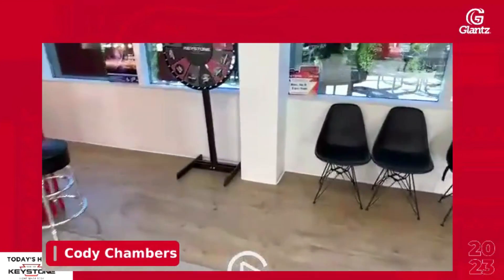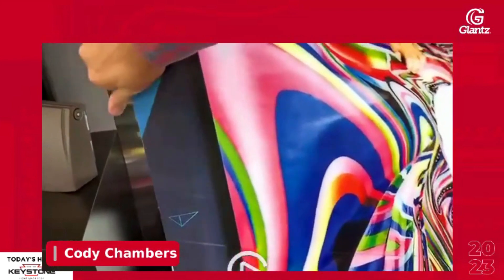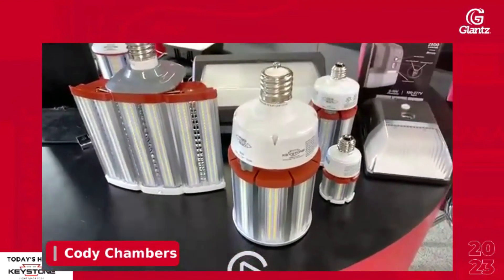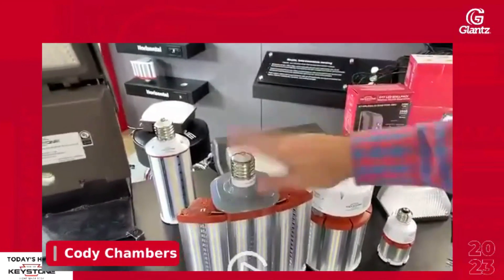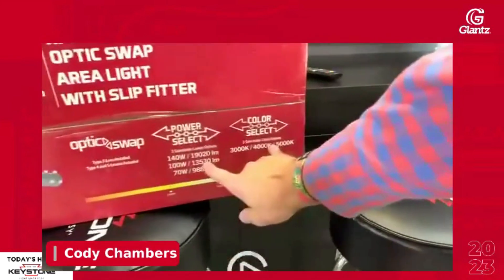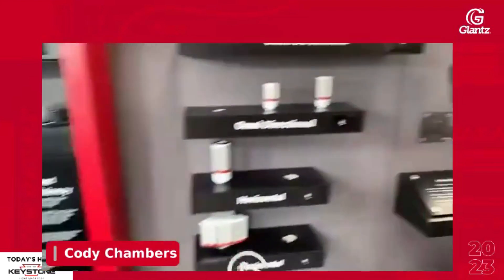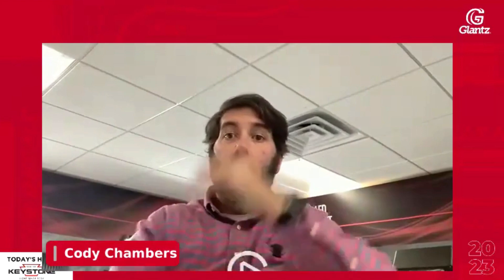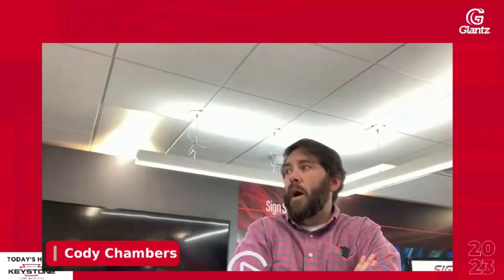Webinar Retrofitting with Keystone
Join @keystonetechnologies Cody Chambers as he broadcasts from the Keystone Live! showroom. In this free webinar, you’ll learn more about Keystone’s solutions for Retrofitting & Replacing Outdoor Fixtures, with an opportunity for questions and answers.